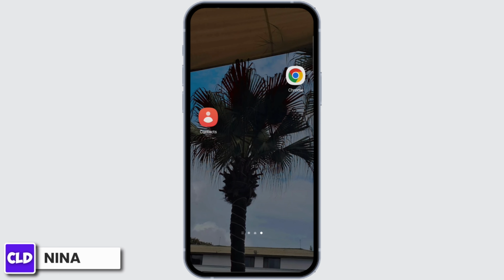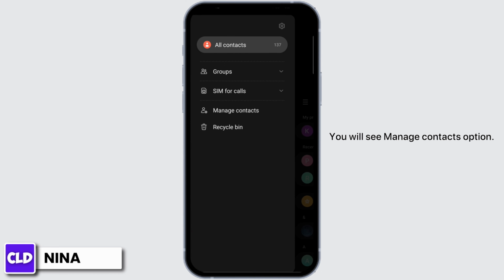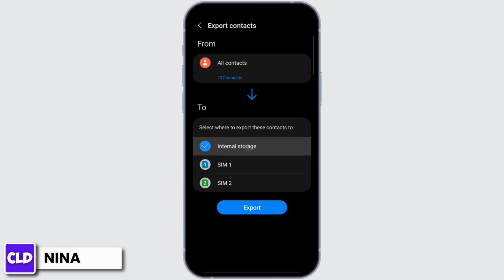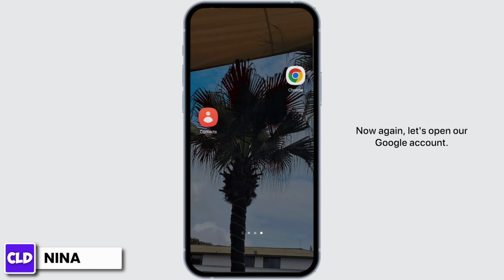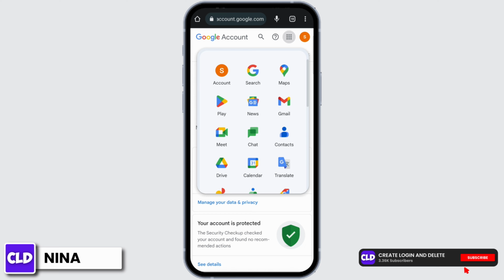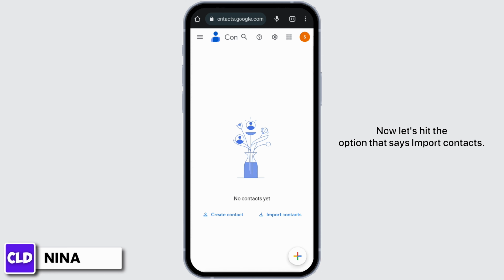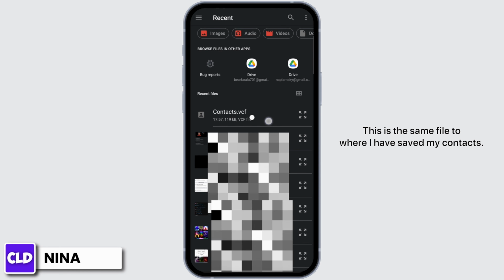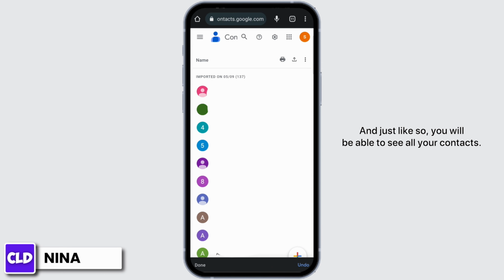How To Backup Phone Contacts To Gmail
In this tutorial, we'll provide you with a step-by-step guide on how to backup your phone contacts to your Gmail account, ensuring that you have a secure and convenient backup of your contacts.

👋 Welcome to Create Login And Delete! In this video, we'll guide you through the steps to backup your phone contacts to Gmail. If you want to ensure the safety of your important contacts and have them easily accessible in your Gmail account, this tutorial is perfect for you.

Tips for Backing Up Phone Contacts to Gmail
🔗 If you have any questions or need assistance with backing up your phone contacts to Gmail, feel free to leave a comment below, and we'll do our best to assist you.

📱 Timestamps:

0:00 - Introduction
0:05 - How to Backup Phone Contacts to Gmail
0:10 - Steps to Backup Phone Contacts to Gmail